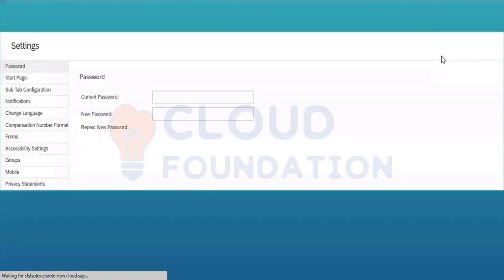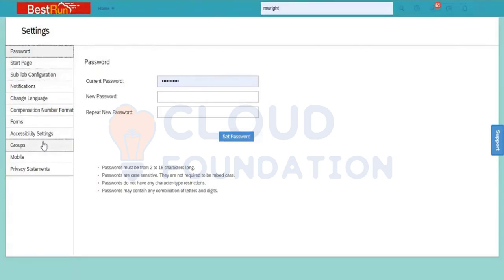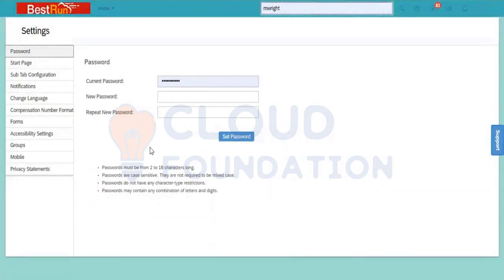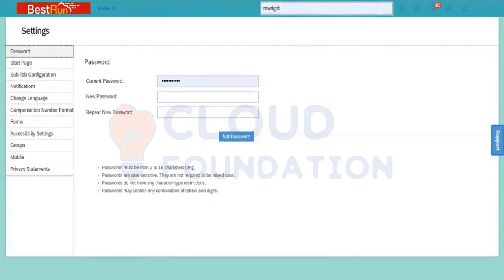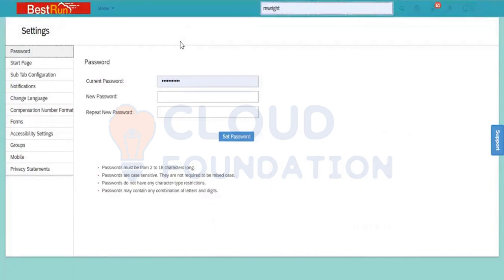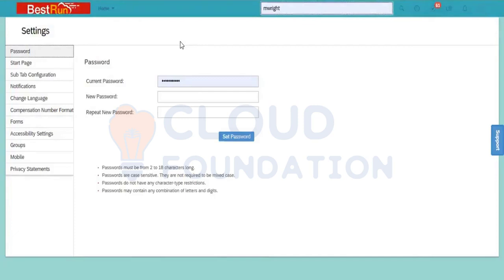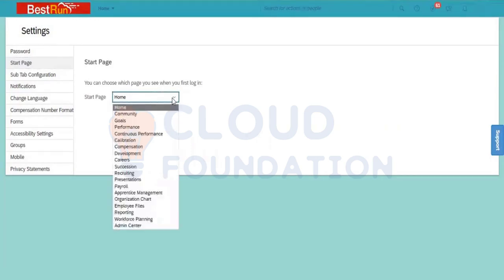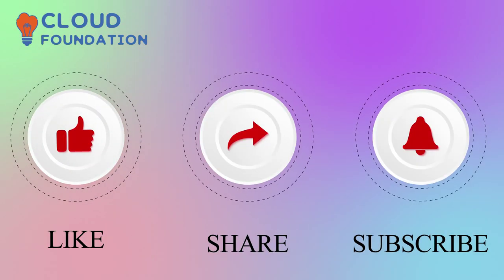End User Page | Sap Successfactors Tutorials | Learn SAP SF | CloudFoundation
Are you looking for SAP SuccessFactors Tutorials?

Welcome to SAP Successfactors Tutorials! In this series of videos, we will explore the features and functions of SAP's leading cloud Human Capital Management and Human Resource Management System.

Topic Covered: -
This video is about overview on End User Page

1. Begins with a description of the settings in the "today's session," with a focus on the tabs in the "end user" page.
2. The tabs in the "end user" page are highlighted, with certain configurations in the background.
3. Understanding these configurations from a consultant point of view.
4. Discusses each tab in the "end user" page, highlighting important tabs such as password, notification, change language, and proxy.
5. The consultant reviews the password tab, discussing the notification policy for users to reset their password.
6. Discusses the password policy, including password complexity requirements and the need to change it periodically.
7. Introduces the idea of managing external password policy, controlled from the admin side.
8. Discusses the role of consultants in managing passwords for the production environment, as well as the development and preview environments.
9. Highlights that certain key users (such as live employees and consultants) need to reset password policies.
10. Summarizes that password policies need to be reset periodically and communicated to all relevant users, including end users in the production environment. in Sap Successfactors

Get ready to make the most out of your SAP Successfactors platform!!

Looking for a comprehensive, yet flexible SAP SuccessFactors Training?

CloudFoundation  is an online Training platform. It provides comprehensive training on SAP SuccessFactors, This course will help you gain the skills and knowledge you need to develop innovative solutions on this platform.

Join us and embark on your journey as an SAP SuccessFactors master!

So, what are you waiting for? Tune in and get started with SAP SuccessFactors now!!